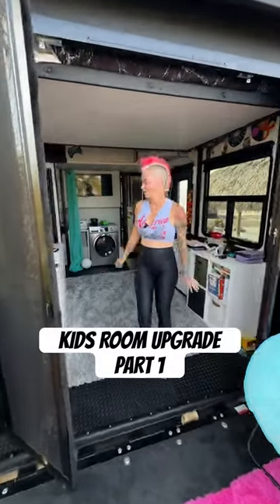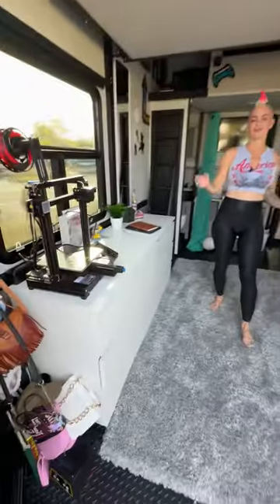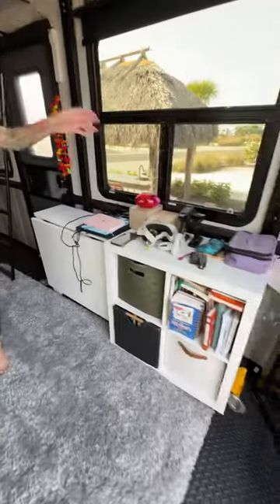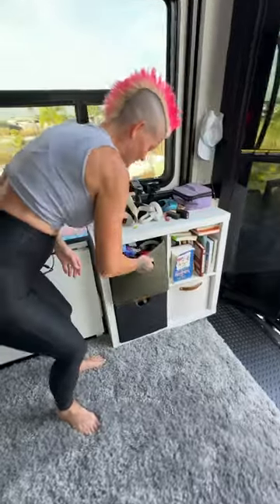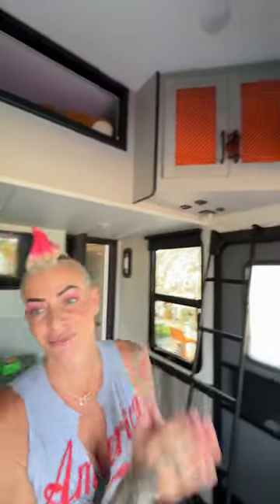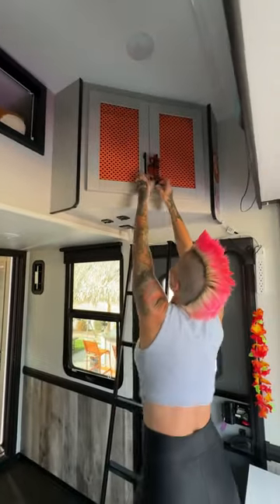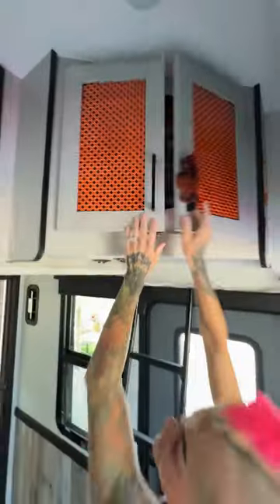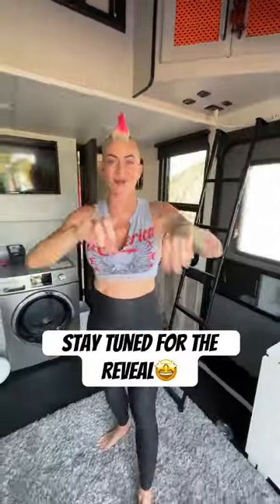TRIPLE BUNK UPGRADE- Part 1 Organization